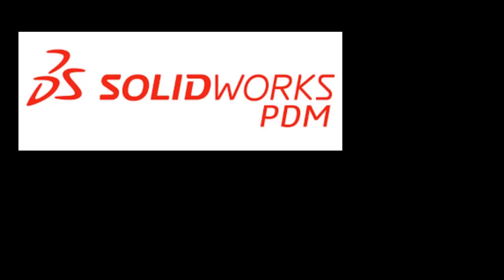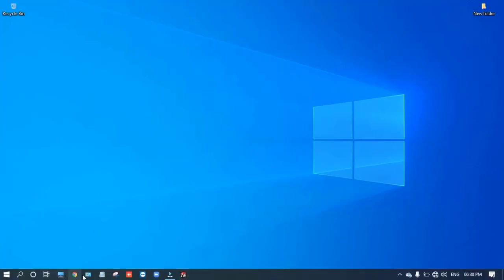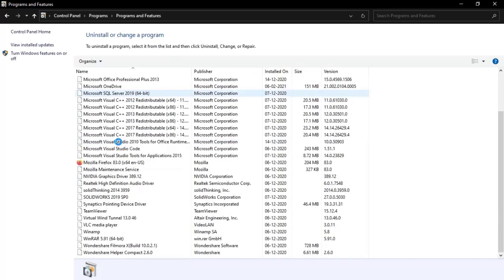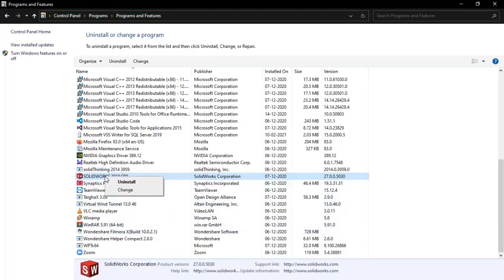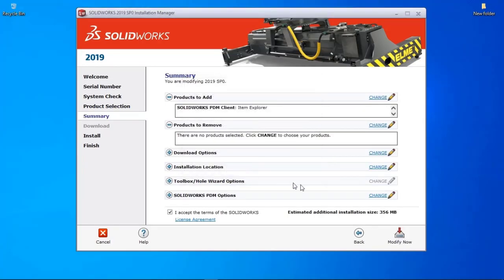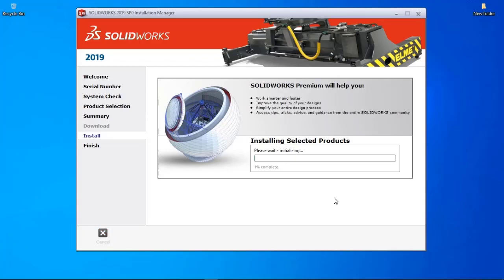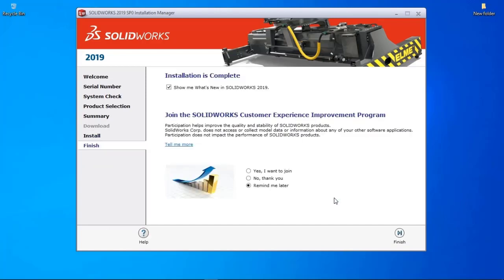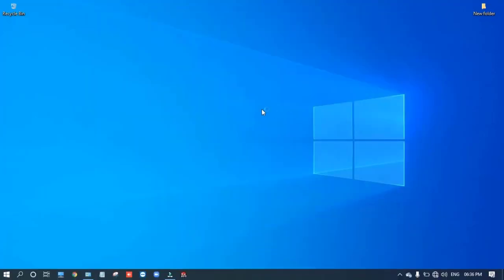02) How to install SOLIDWOKRS PDM Client | SOLIDWOKRS PDM Tutorials | PDM Professional